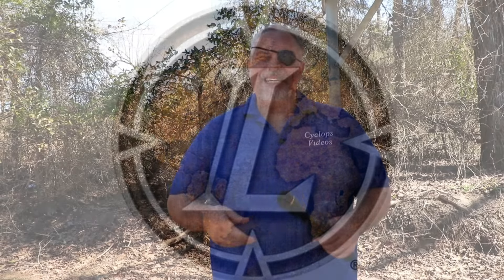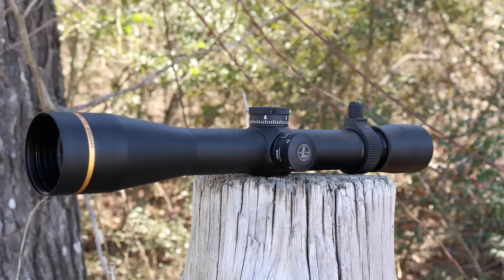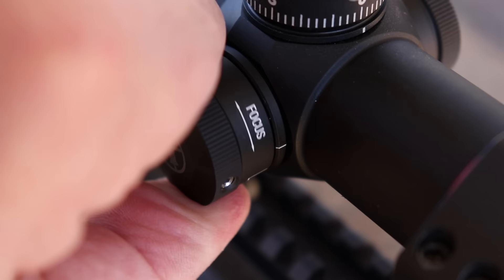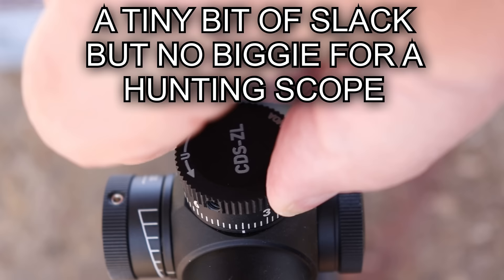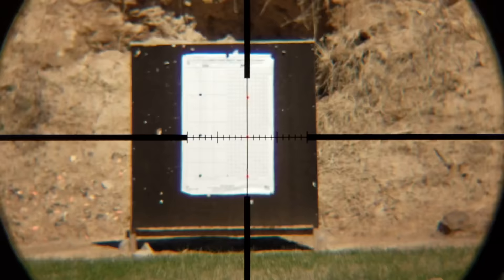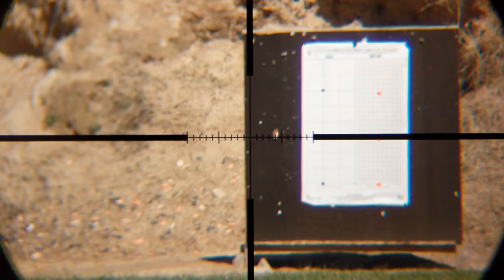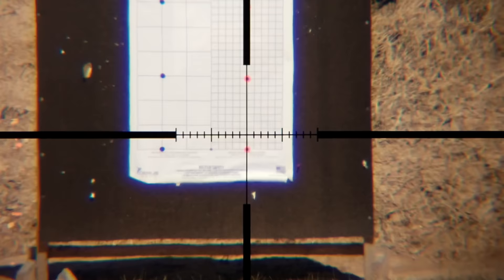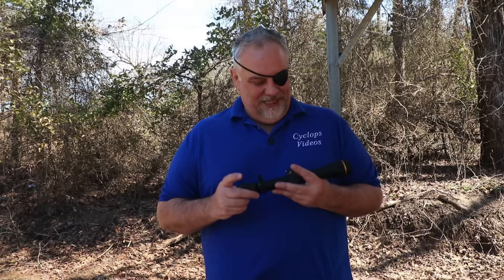Leupold VX-3HD 4.5-14X50 CDS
Leupold VX 3HD Scope Review . This is an honest review of the SFP CDS Leupold vx3 . Here is a full description, specs , and links .

The VX®-3HD 4.5-14x40mm delivers legendary performance and elite optical clarity in an incredibly tough, lightweight package. Its extremely popular magnification range is perfect for timber and western mountain hunting.

The VX-3HD delivers outstanding performance in low light. With Leupold’s Elite Optical System, the VX-3HD delivers excellent dawn-to-dusk light transmission for a bright image when it matters most, elite-level glare reduction in harsh light, and the resolution and clarity that diehard hunters and shooters demand. We also gave it match-grade repeatability and ergonomic controls that are easy to read and use, even with gloves. The VX-3HD is the best lightweight, low-light hunting scope in its class. And with its low-profile, one-revolution CDS® ZeroLock® dial, you can be confident your dial will only move when you want it to. Push the button to unlock it, dial, and then rotate it back to zero to lock it in place. It’s that simple.

Everything we put into your VX-3HD is there to help you tag out. Like all Leupold riflescopes, it's designed, machined, and assembled in the USA and guaranteed for life

SPECIFICATIONS
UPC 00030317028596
Finish Matte
Adjustable Objective No
Side Focus Yes
Reticle Focal Plane Second Focal Plane
Elevation Adjustment Type CDS-ZL
Zero Stop Yes
Locking Dial Yes
Revolution Indicator No
Rezero Type Set Screw
Windage Adjustment Type Finger Click
Custom Dial Compatible Yes
BDC Dial Included No
Reticle Wind-Plex
Light Management System Elite Optical System
Magnification Type Variable
Illuminated No
Daylight Bright Illumination No
Motion Sensor Technology (MST) No
Electronic Reticle Level No
Guard-ion Lens Coating No
Weight (oz) 16
Elevation Adjustment Value per Click 1/4MOA
Elevation Adjustment Range (MOA) 75
Elevation Adjustment Range (MIL) 21.8
Elevation Adjustment Range (cm @ 100m) 218.2
Elevation Adjustment Per Revolution 15 MOA
Elevation Dial Travel Limit 14.5MOA
Windage Adjustment Value per Click 1/4MOA
Windage Adjustment Range (MOA) 75
Windage Adjustment Range (MIL) 21.8
Windage Adjustment Range (cm @ 100m) 218.2
Windage Adjustment Per Revolution 15 MOA
Magnification Max 14
Magnification Min 4.5
Objective Lens Diameter (mm) 40
Linear FOV Low Mag (ft@100yds) 19.9
Linear FOV High Mag (ft@100yds) 7.4
Angular FOV Low Mag (Degrees) 3.8
Angular FOV High Mag (Degrees) 1.4
Eye Relief Low Mag (in) 4.4
Eye Relief High Mag (in) 3.6
Minimum Parallax-Free Distance (yd) 75